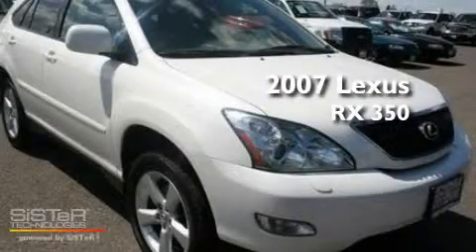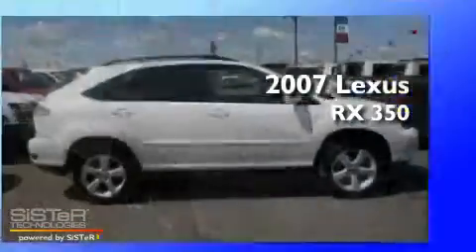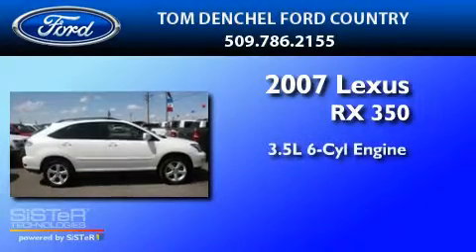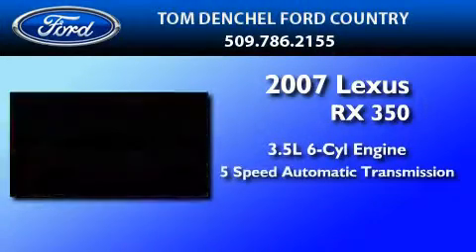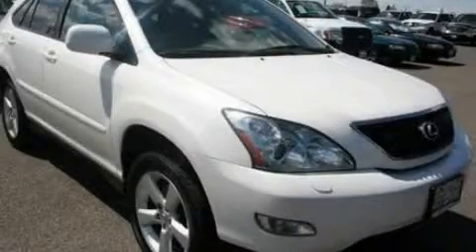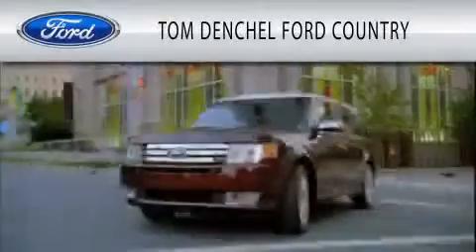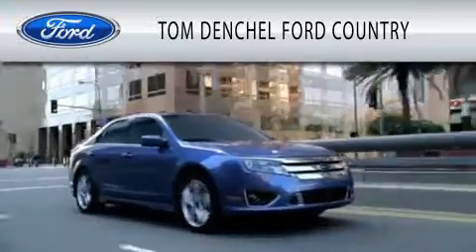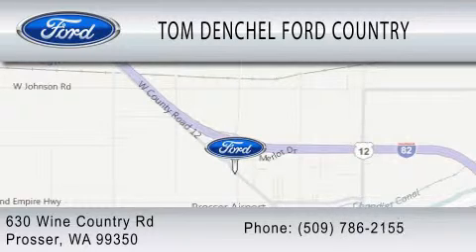2007 LEXUS RX 350 WA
Year : 2007

 Make : LEXUS

 Model : RX 350

 Engine : 3.5L V6

 Trans . : AUTO 5SPD

 Exterior : WHITE

 Miles : 119,526

 630 Wine Country Rd

  , WA 99350